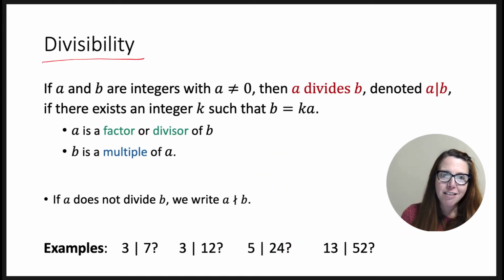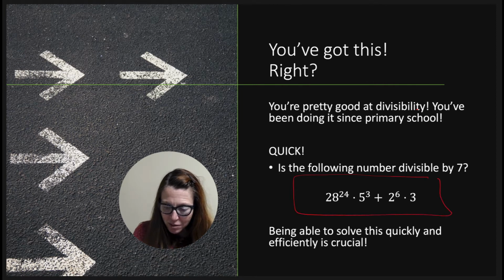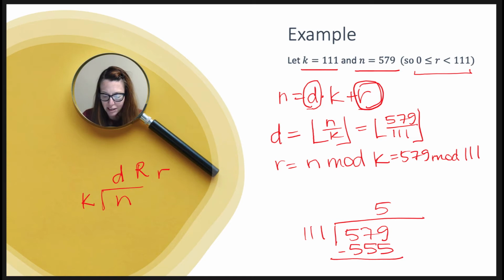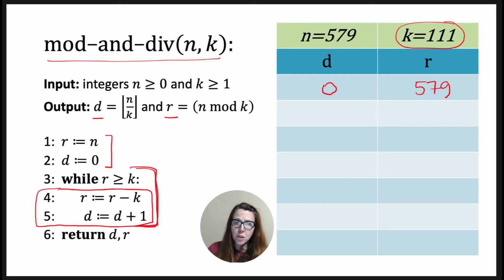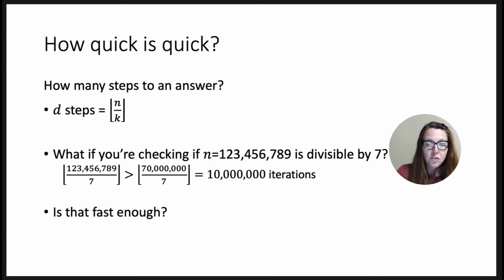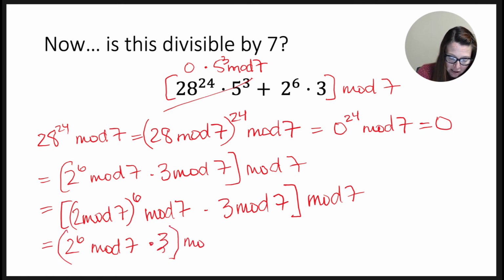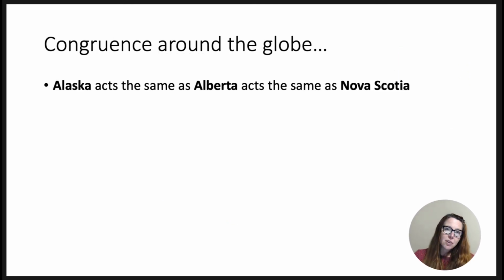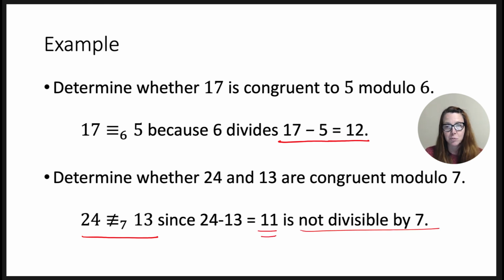Topic 14 - Modular Arithmetic